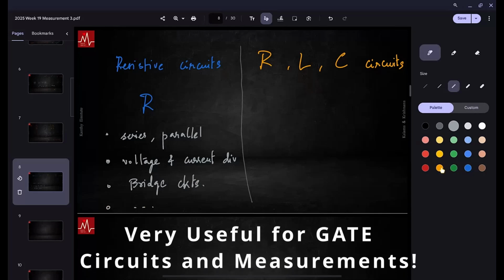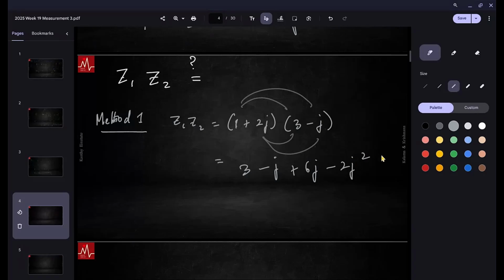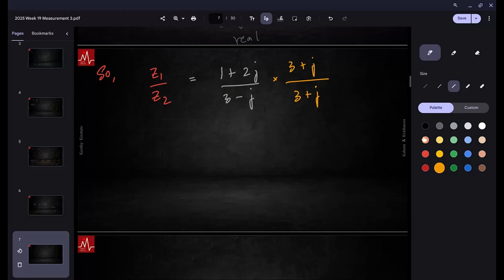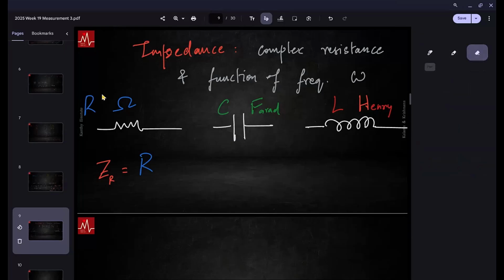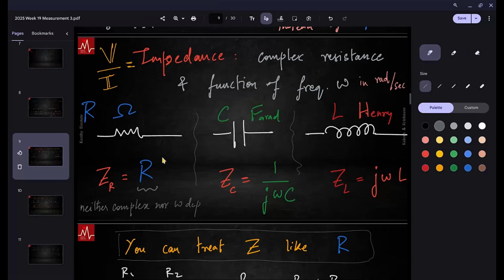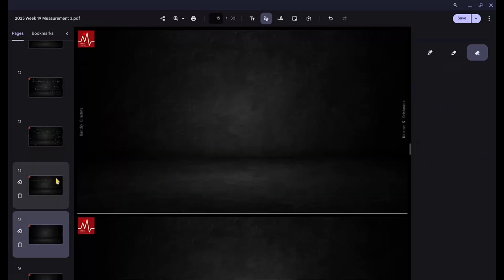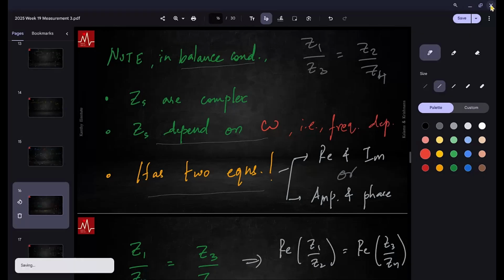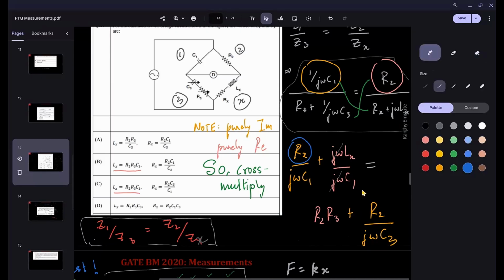Impedance (Z) & AC Circuit Analysis 🎯 RLC Circuits, Complex Numbers & Bridge Balance | GATE EE 2025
In this 1-hour GATE Electrical Engineering lecture, we explore how impedance (Z) extends the concept of resistance to AC circuits containing resistors, inductors, and capacitors (RLC elements).

This lecture helps you analyze AC networks using impedance just like DC circuits — applying series-parallel combinations, voltage division, and bridge balance conditions.

Key topics covered:
Introduction to Impedance and Reactance (Z, R, X, L, C)
Complex Number Mathematics for circuit analysis
Representing phasors, modulus, phase angle, and conjugates
Operations on complex numbers: addition, subtraction, multiplication, division
Deriving impedance for R, L, and C elements
Bridge balance condition in AC circuits — frequency dependence and solving via real & imaginary equations

🎯 Ideal for:
GATE EE / ECE / BM / IN aspirants
Students learning Network Theory, AC Analysis, and Phasor Mathematics

Those wanting conceptual clarity with real-world RLC circuit examples

📚 Watch till the end to master complex impedance techniques that simplify AC circuit problems in GATE and university exams.